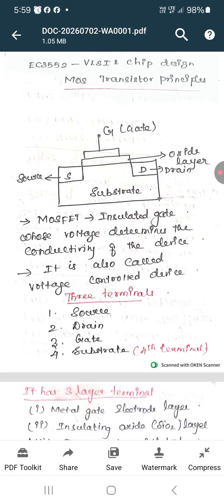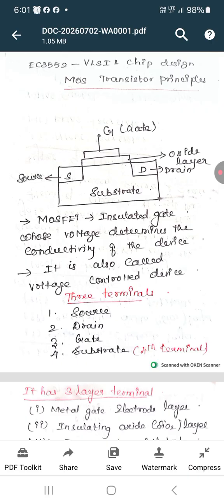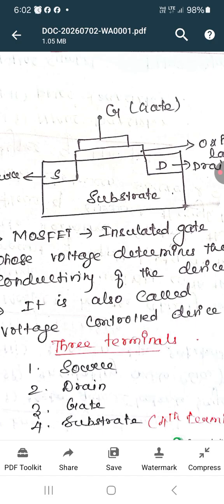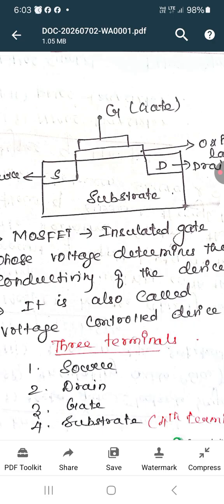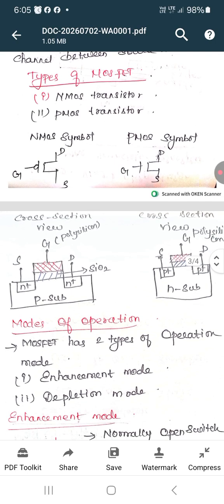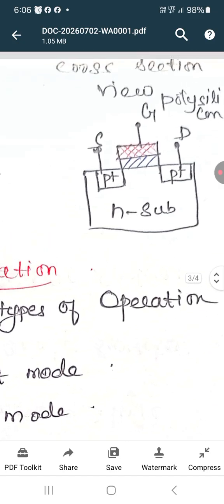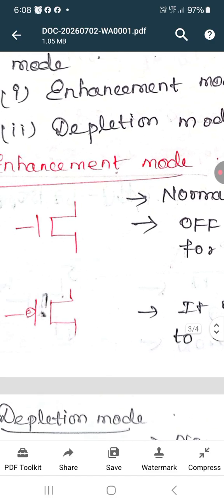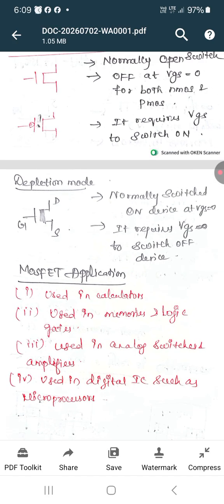MOS TRANSSITOR PRINCIPLES